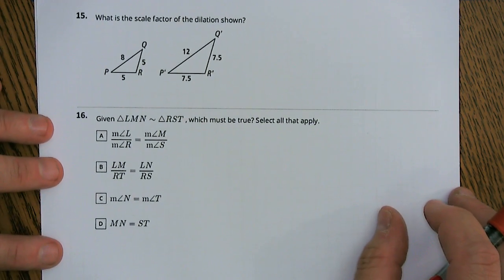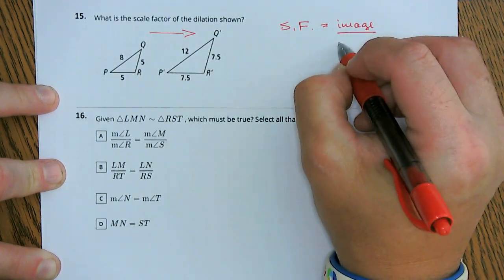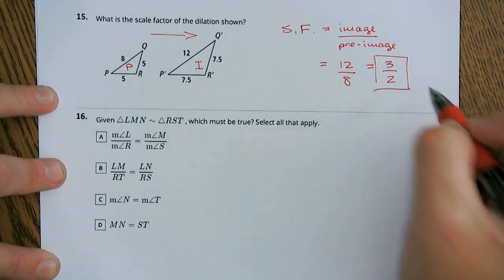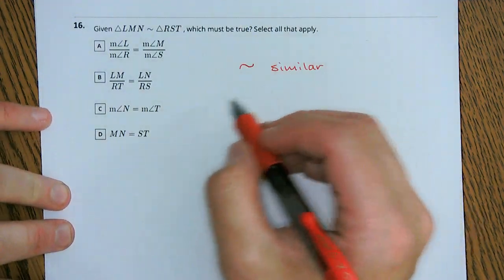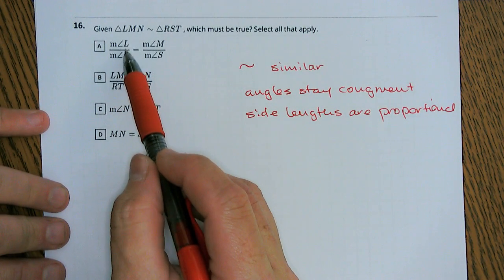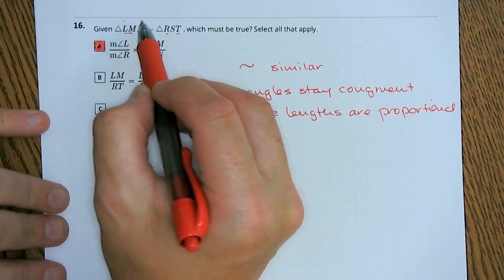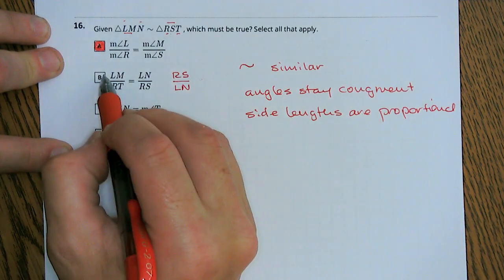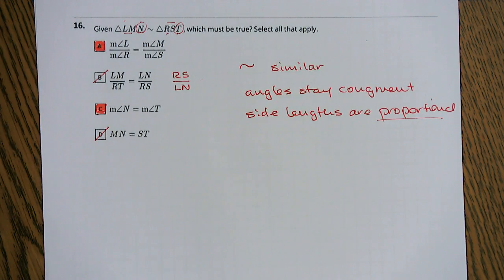EOY Review 1e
0:00 - 15
1:21 - 16